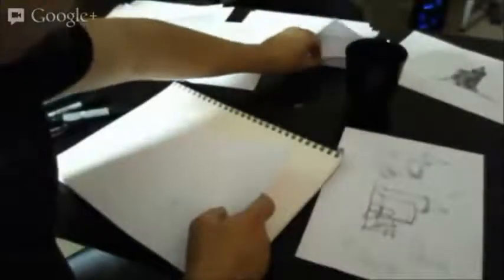The Joy of Stephen Gypsy Wagon